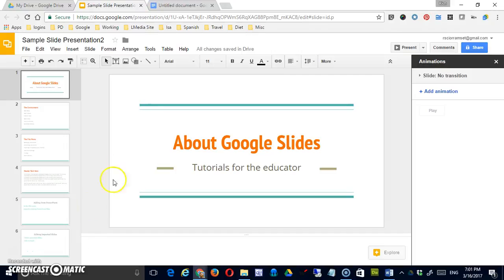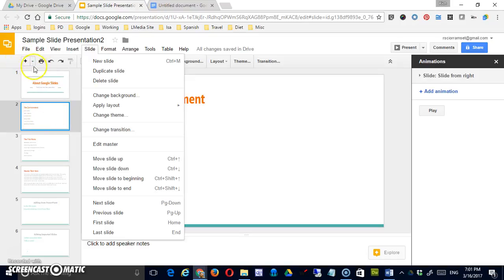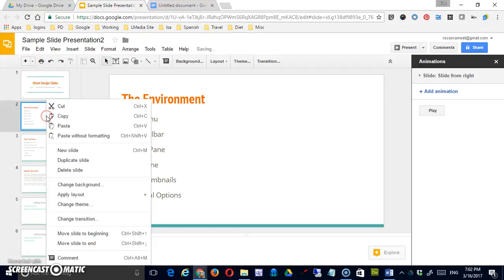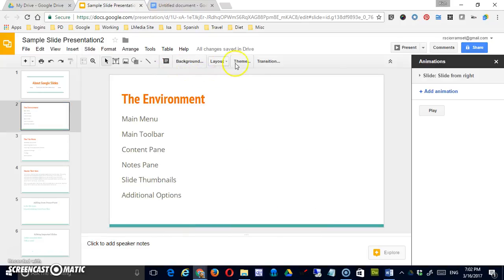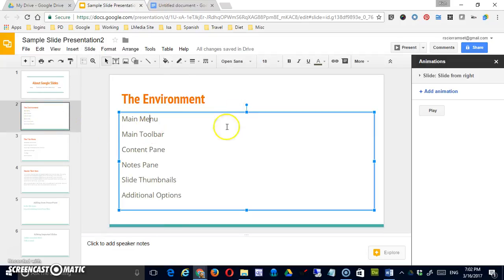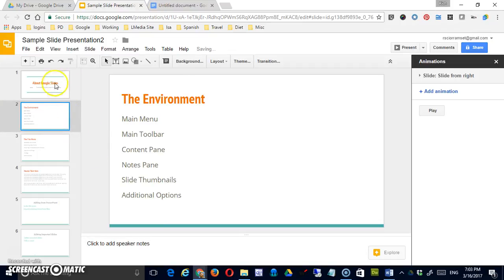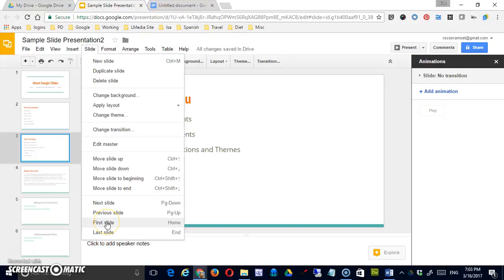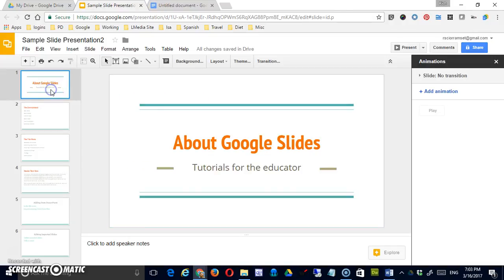The New Google Slides: Slide Menu options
In this video we will explore options available through the slide menu option in the Google Slides main toolbar.